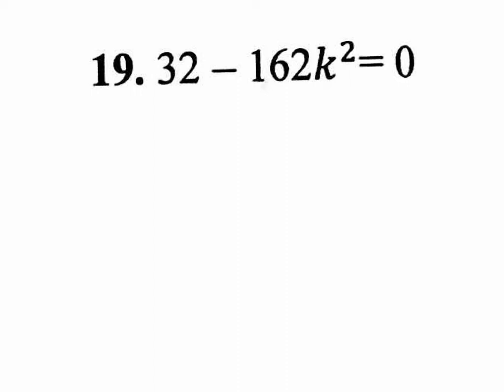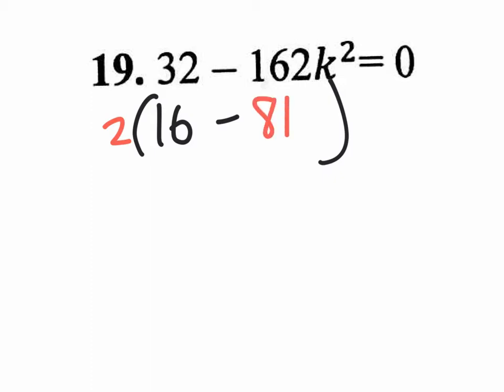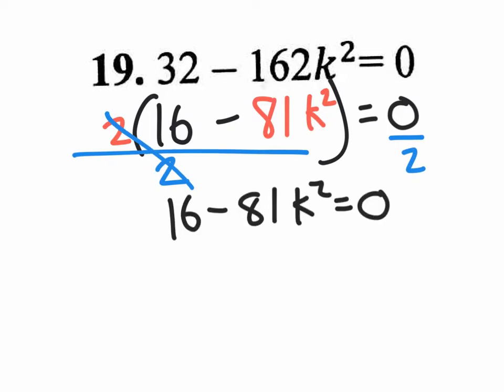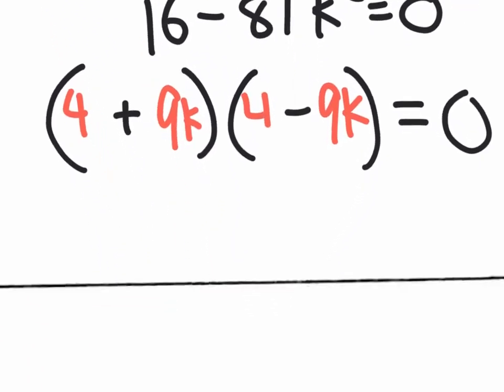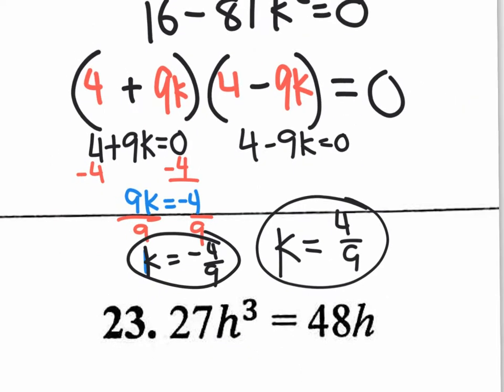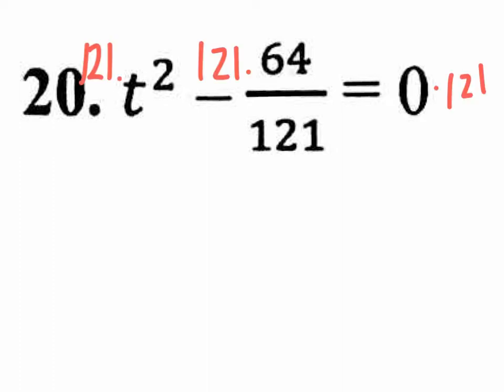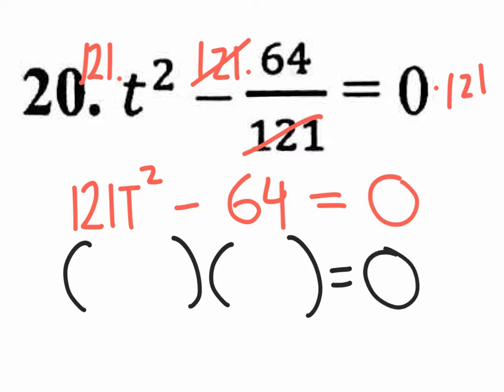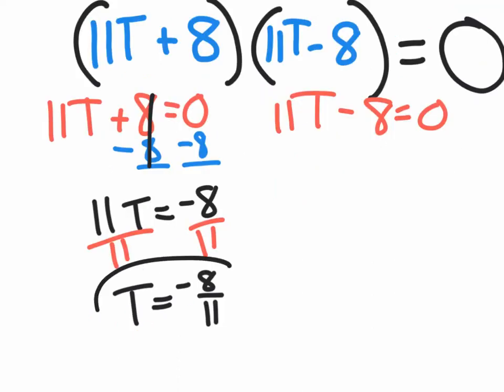wsp 8.8 vid 2 difference of 2 squares